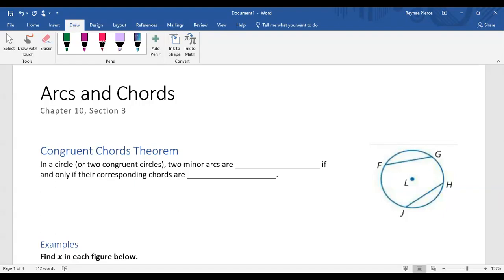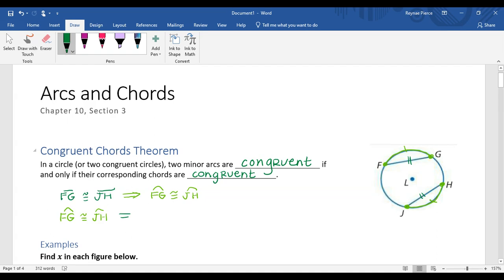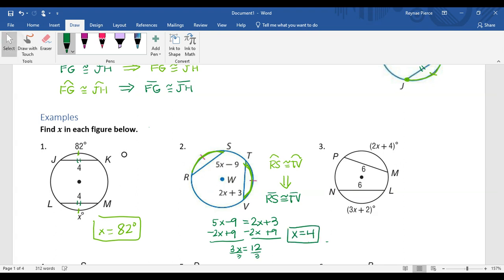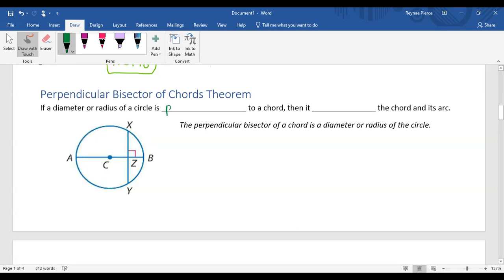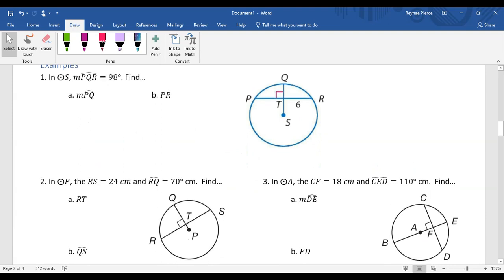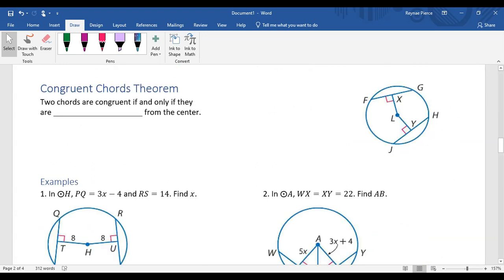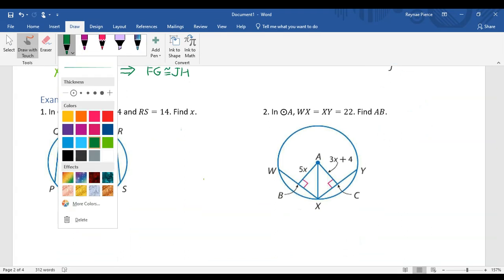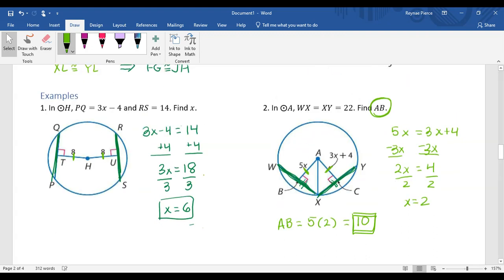10.3 Notes - Arcs & Chords